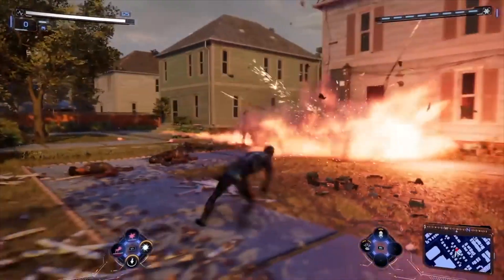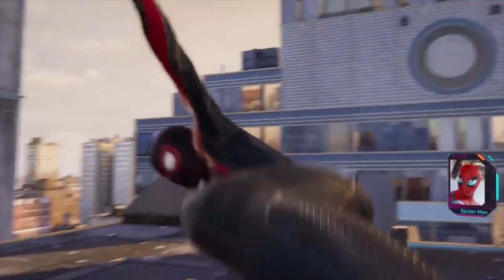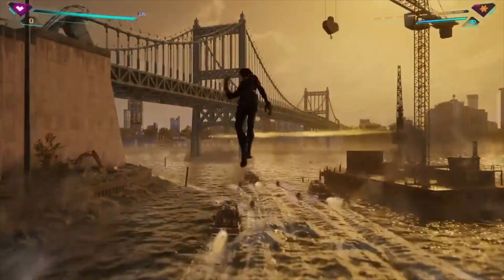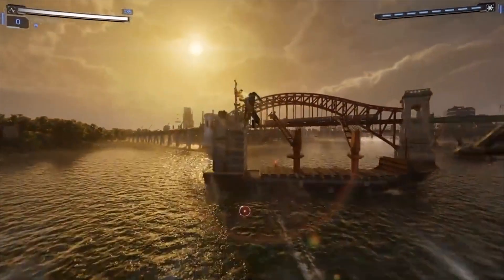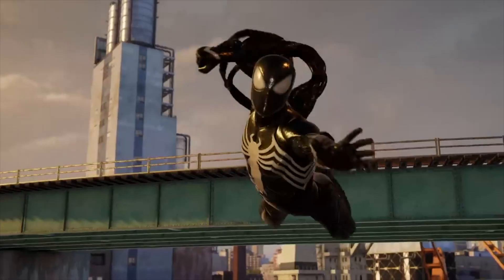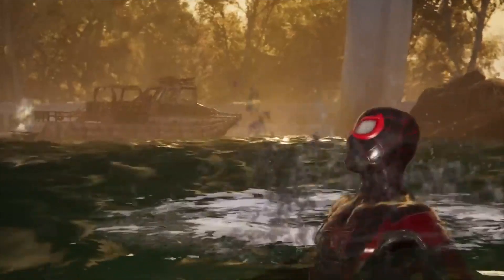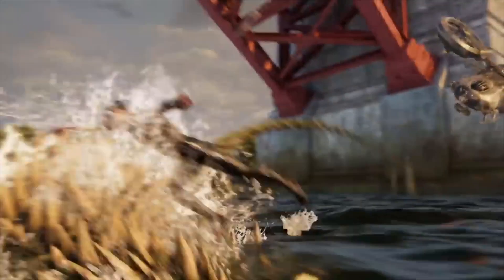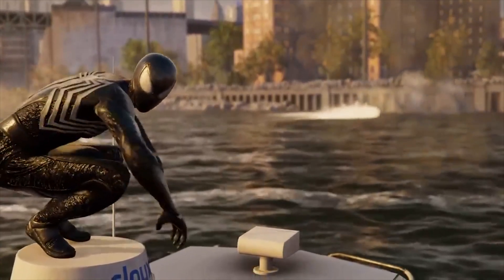YES!! NEW INFO for Marvel's Spider-Man 2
Brand new information just dropped on Marvel's Spider Man 2. These arent rumors or leaks. This new information has come directly from Insomniac Games during interviews with IGN and Eurogamer. Over the last week we finally saw gameplay from Spiderman 2 during the Playstation showcase. Now even more information about the game is coming out. Let's Discuss the new information from Marvel's Spider Man 2.
Thank you everyone for your continued support!